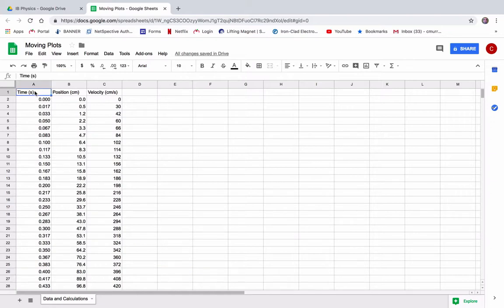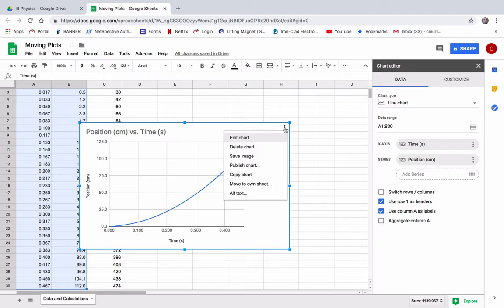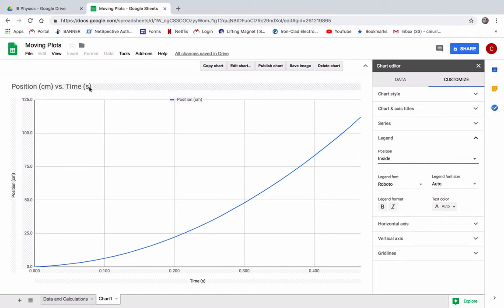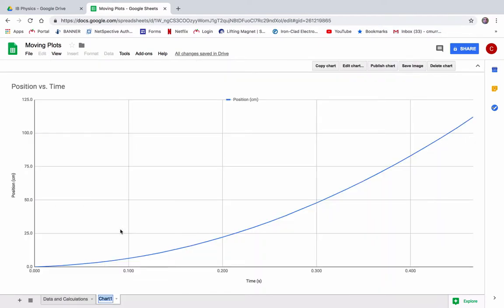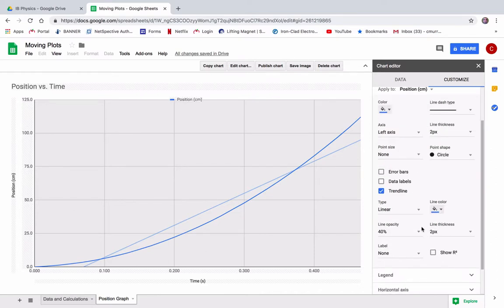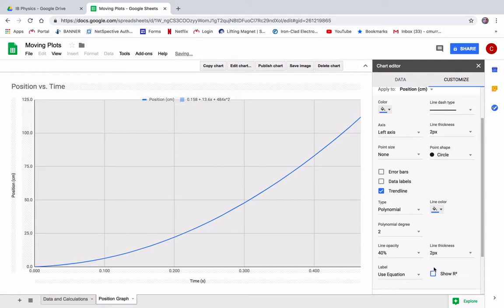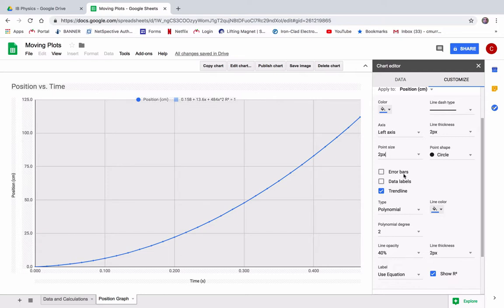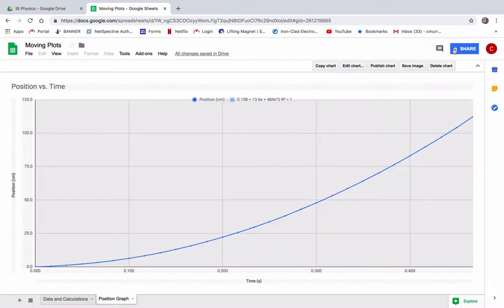HTPIB02 Moving Plots Position Graph